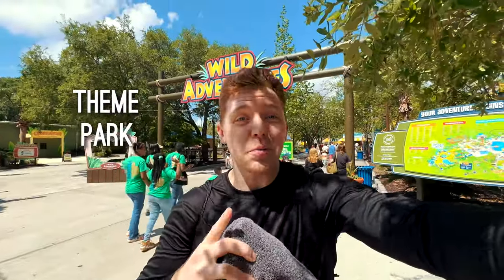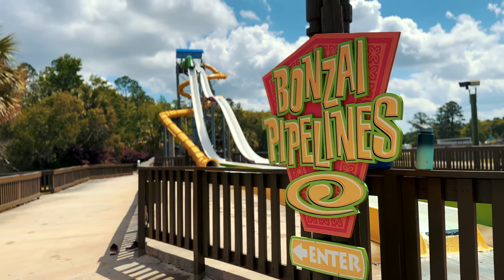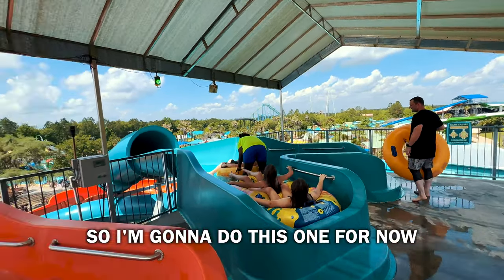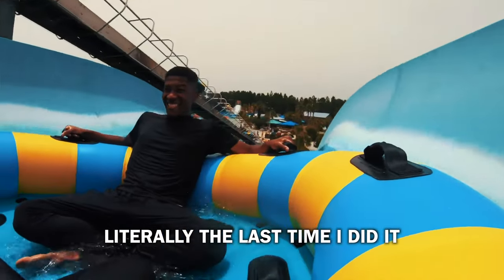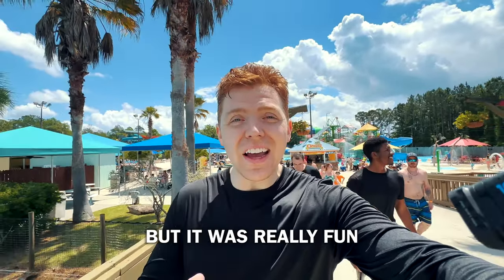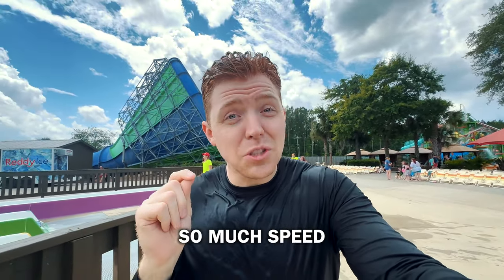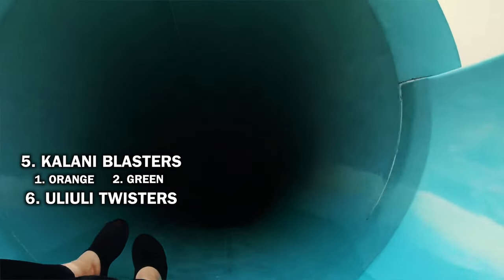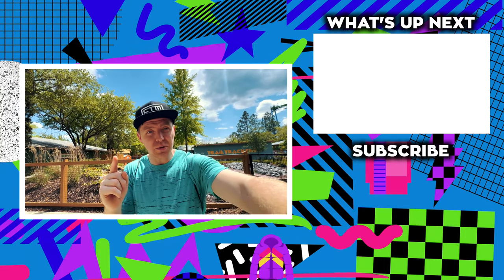Top 9 Slides at Wild Adventures Splash Island Water Park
Save on your next Wild Adventures trip by booking your hotel stays through our link here:

Products Theme Park Groupie uses:

📸 Sony A7iii:
📽 Sigma 16mm F1.4 Wide Angle:
📽️ Sony FE 50mm F1.8 Full Frame:
🕶 OHO SunShine 4k Glasses:
⚖️ DJI Osmo Mobile Stabilizer:
🔦 LED Camera Lighting:
🎙 Rode Microphone:
⚖️ DSLR Stabilizer Zhijun Weebill Lab:
🎥 GoPro HERO10 Black:
📽️ GoPro Max Mod Lens:
💍 Ring Light RGB:
📲 Phone Camera Attachments:
🤳 Camera Tripod:
🤳 Vlogging Tripod:
🤳 Small Phone Tripod:

Our Amazon Storefront 👕: